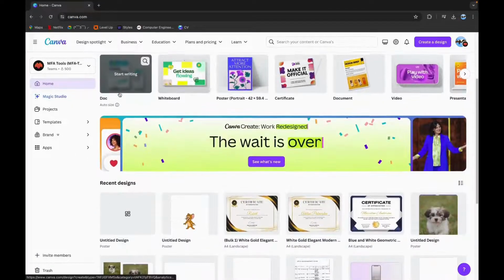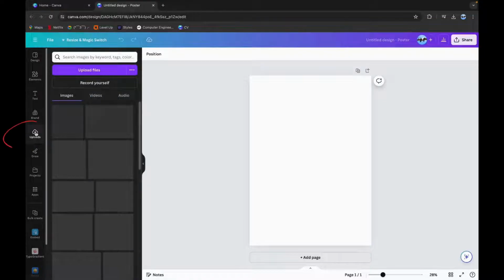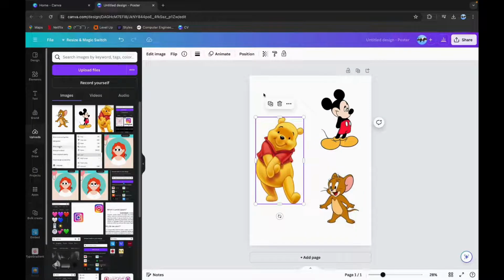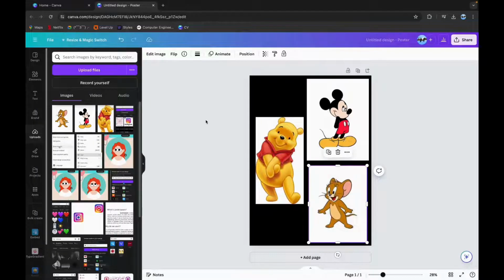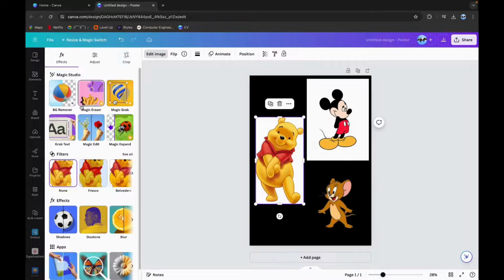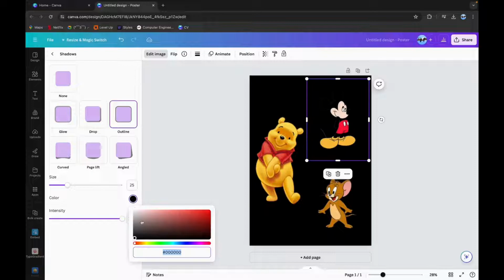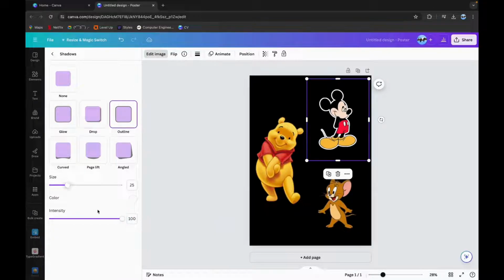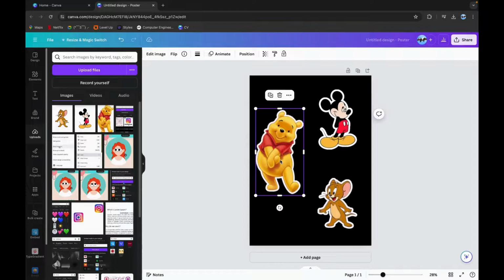How to Add Offset in Canva 2024?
Looking to elevate your design game in Canva? Join us in this tutorial as we delve into the technique of adding offset to your designs using Canva's intuitive platform. Whether you're creating social media graphics, presentations, or marketing materials, mastering the offset tool can bring your designs to life with depth and dimension.
Follow along as we demonstrate step-by-step instructions, providing practical tips and creative insights along the way. Don't miss out on this opportunity to take your Canva designs to the next level – watch now and unleash your creativity!